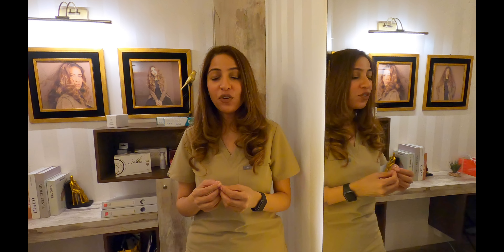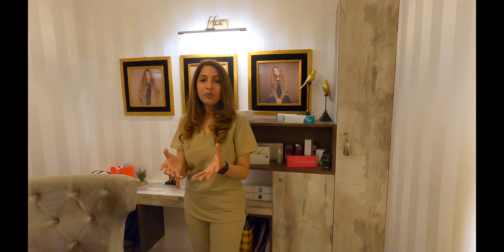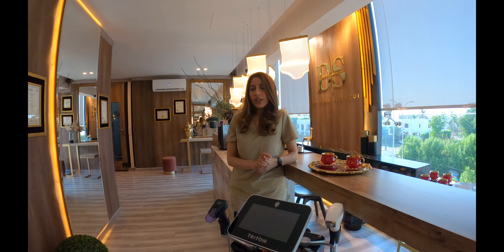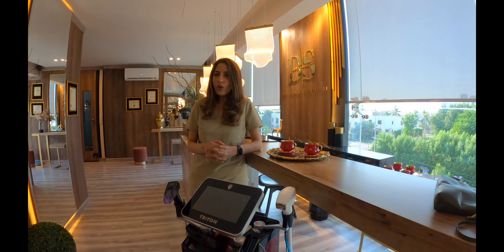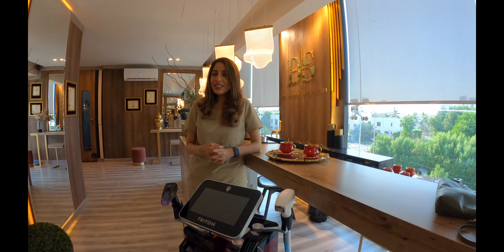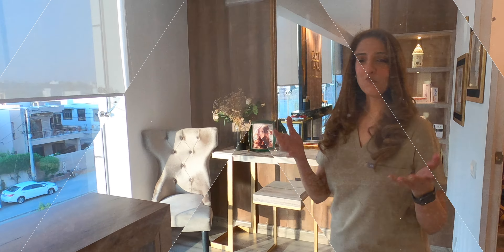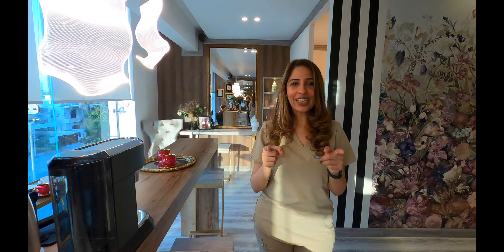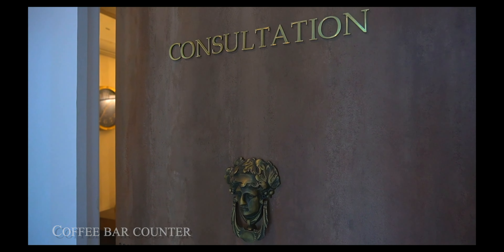MORPHEUS 8 at D&S Dental and Skin Clinic by Dr Hina Siddiqui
This video is about morpheus 8 and its application. If you are interested to find out more do visit us @dochinasid on instagram and @dentalandskinkarachi